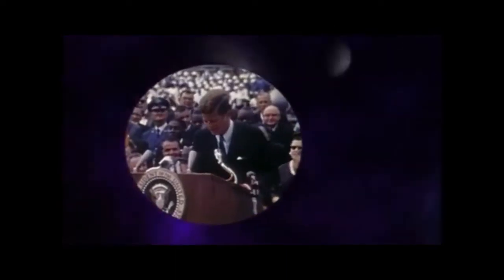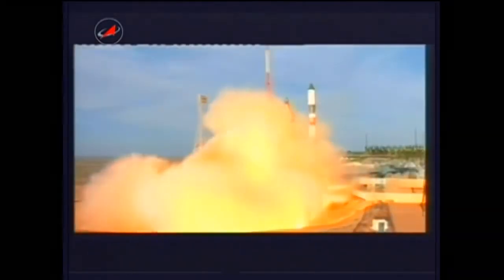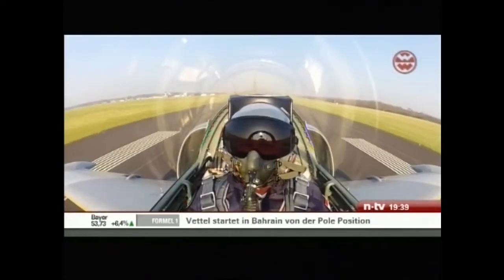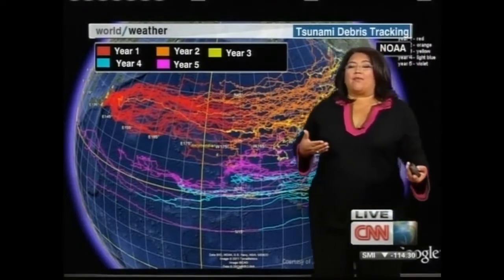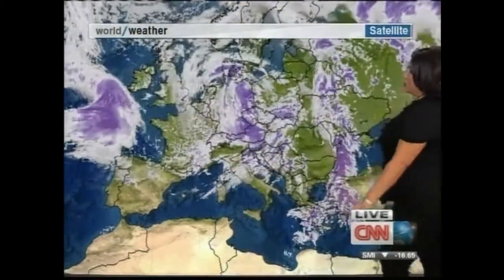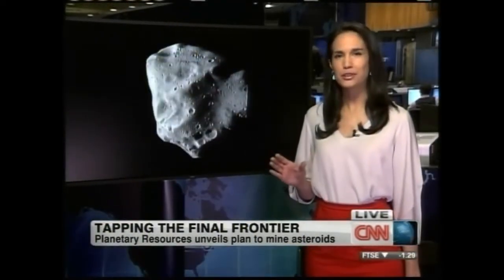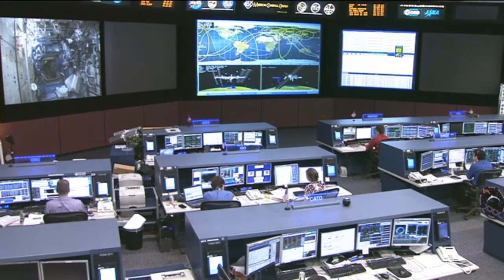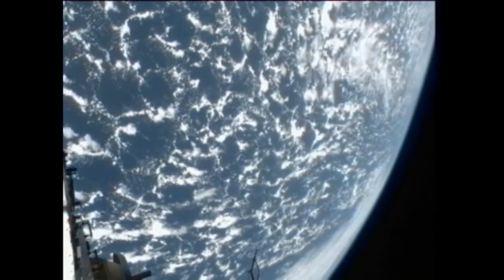Welt & Weltraum 2012 - World & Space News - Part 12 of 64 - April